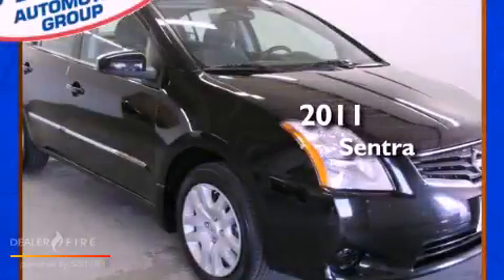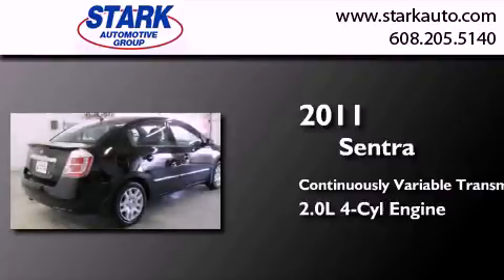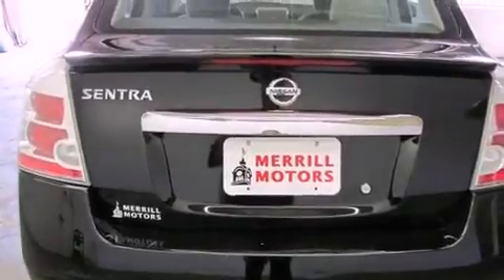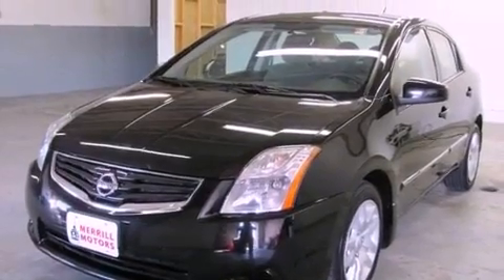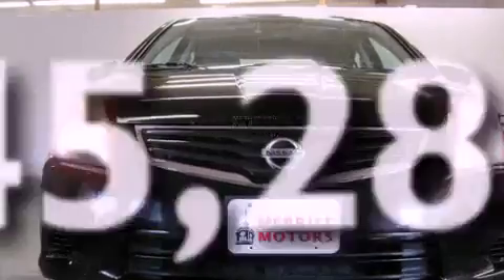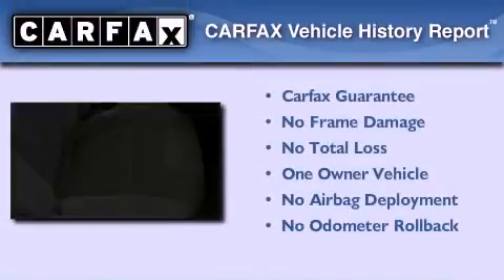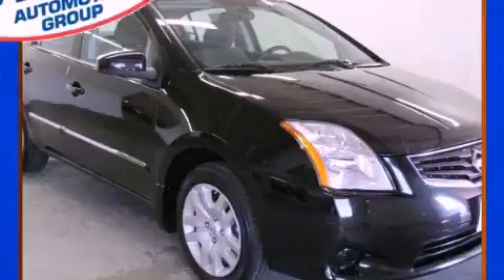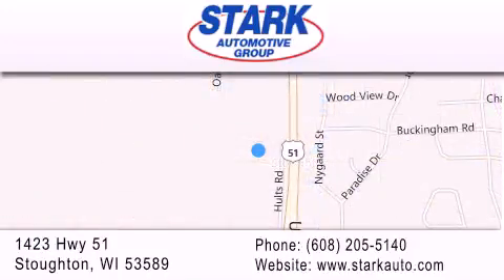2011 Nissan Sentra Stoughton WI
Year : 2011
 Make : Nissan
 Model : Sentra
 Engine : 2.0l 4-cylinder dohc 16v
 Trans . : cvt xtronic
 Exterior : super black
 Miles : 45,288
 Interior : super black
 Stock : 2K0143